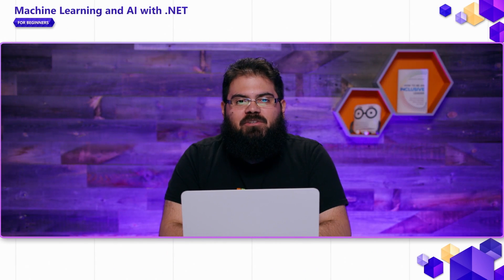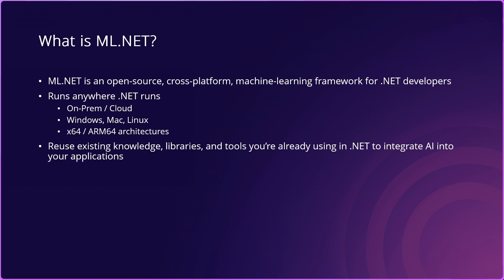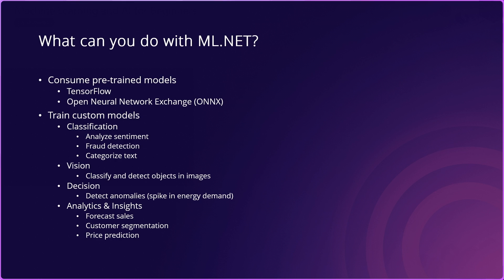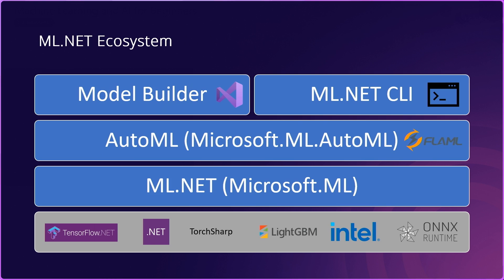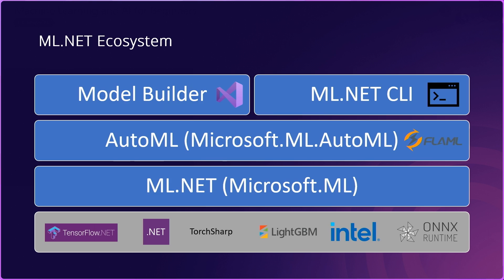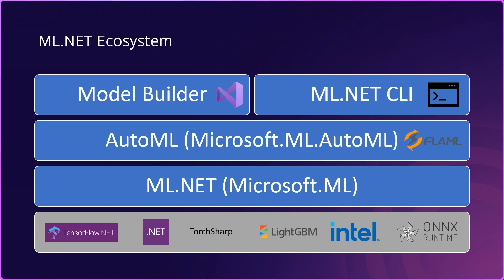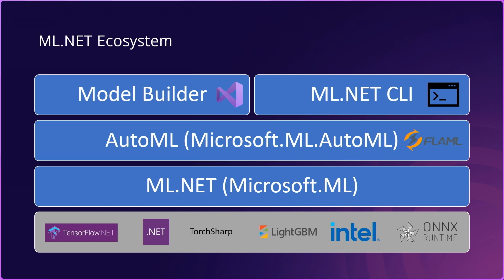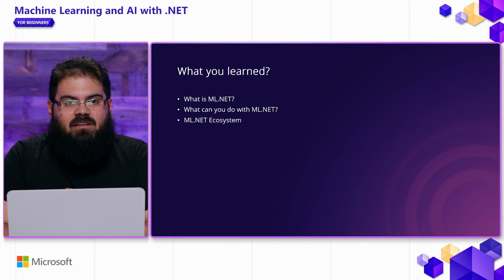Introduction to ML.NET [Pt 8] | Generative AI with .NET for Beginners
In this video, we introduce ML.NET, an open-source, cross-platform ML framework for .NET. We then show what you can do with ML.NET and how it integrates with the rest of the .NET ML ecosystem.